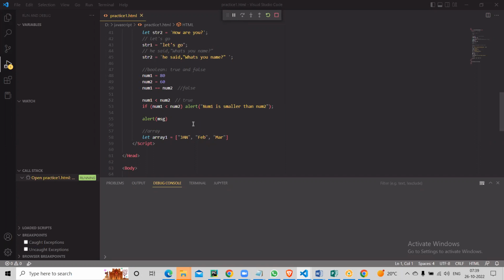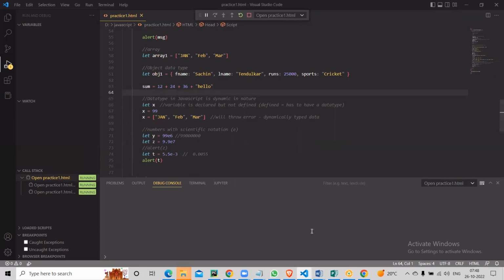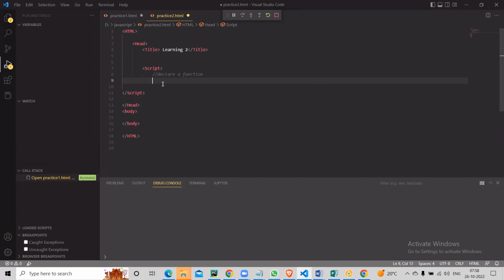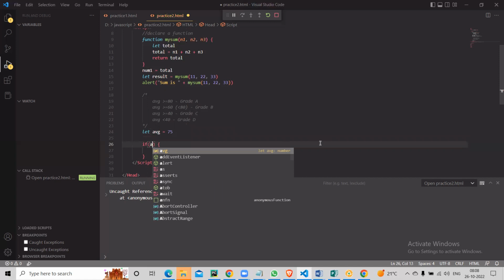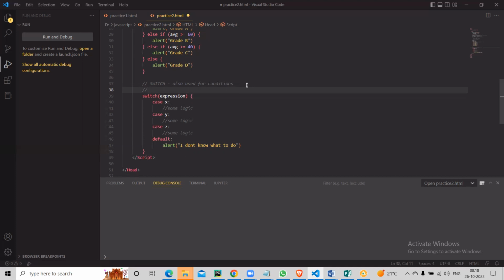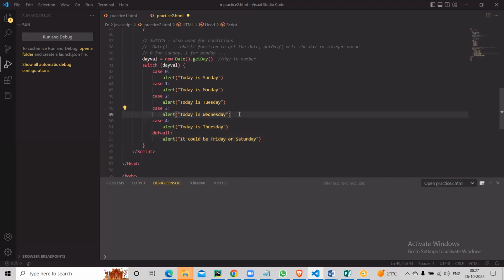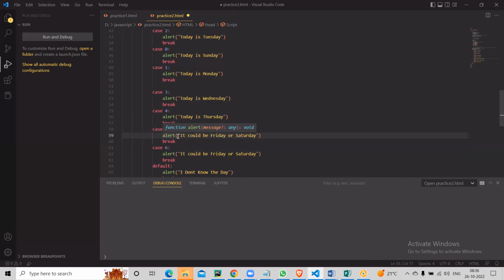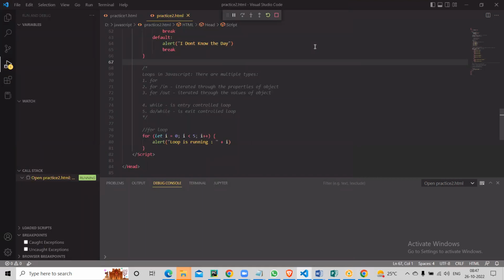Day 2 Javascript: Data types, conditions